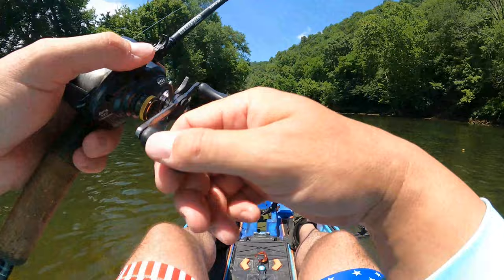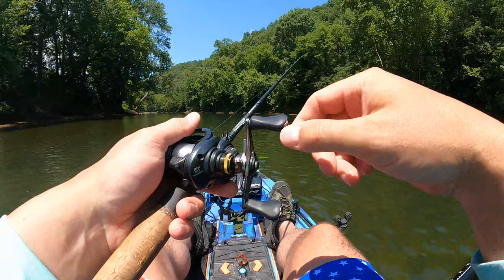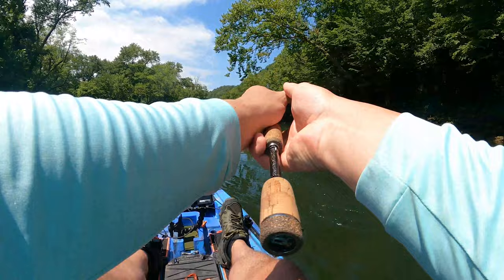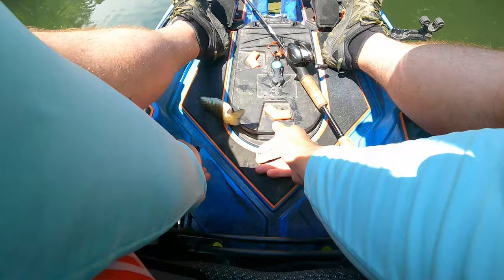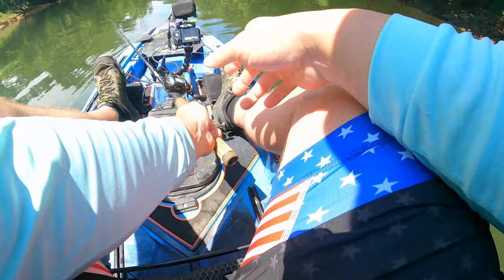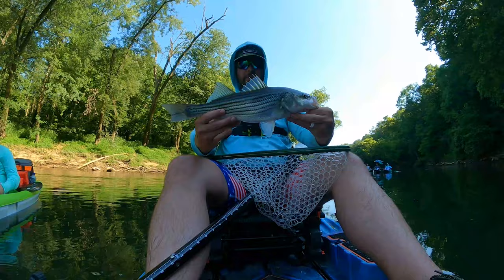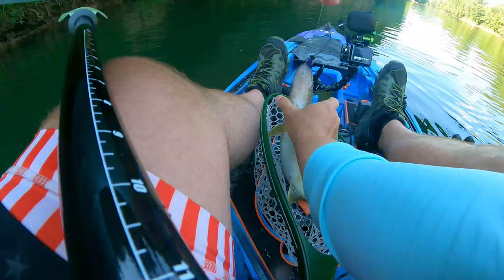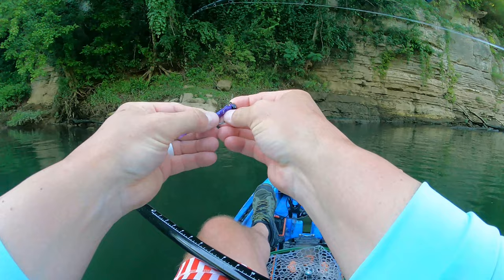Caney Fork River fishing! Multi Species Day!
Caney Fork River fishing! Multi Species day. Stripped Bass, Walleye, Smallmouth and more!

Vibe Kayak

Nikko Hellgrammite
Hellgrammite hooks
Nikko Winnow
Hooks for Winnow

Warm weather Wading gear:
Hooded Sun shirt
Quick Dry Pants
Gravel guards
Zues groove ring
Waterproof wading bag
Filtered Water bottle

BFS Casting reel:
Shimano 22 Aldebaran BFS
Shimano Reel 17 Scorpion BFS XG Right

Fishing line:
Seaguar Invizx, 8 lbs

Camera set up:
GoPro 9
External battery
Chest mount